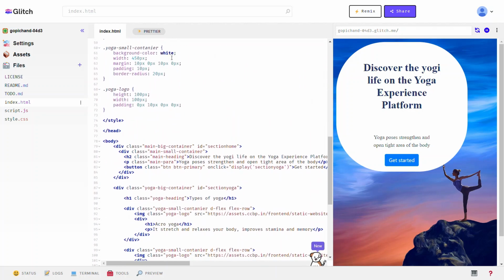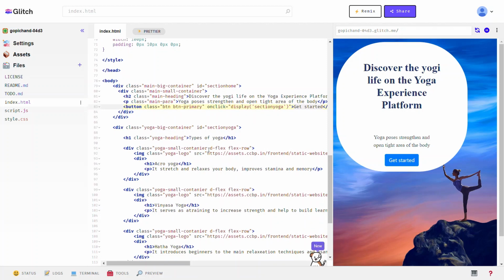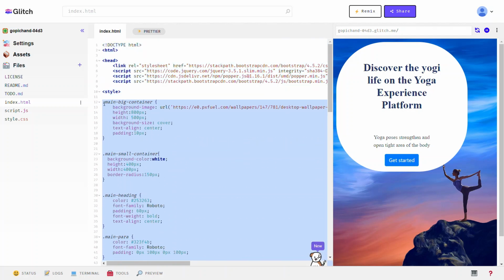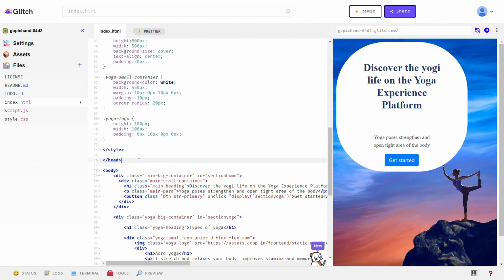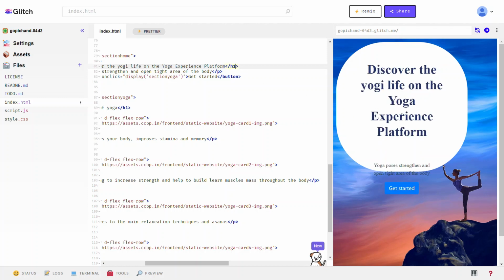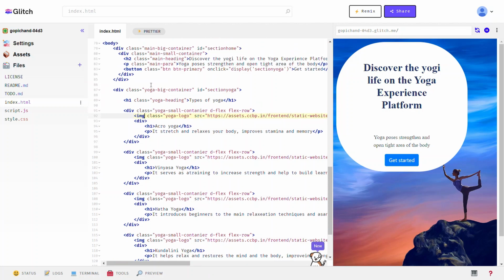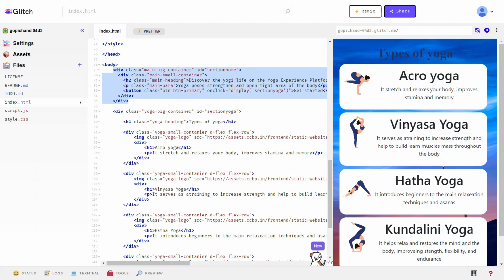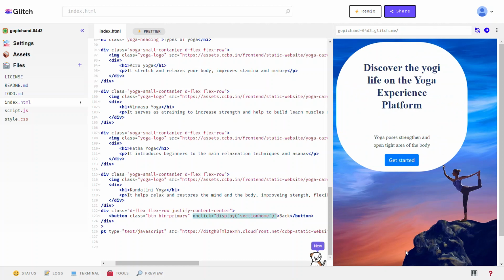Understanding HTML CSS Bootstrap